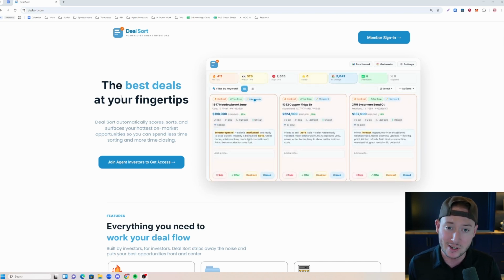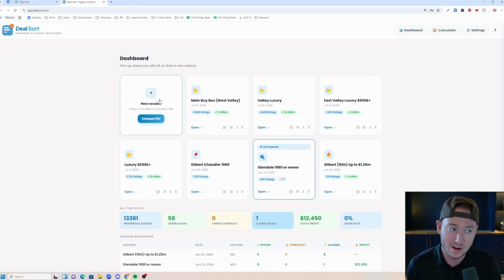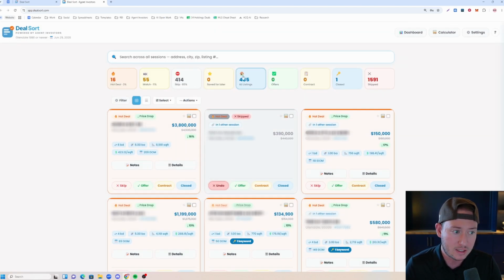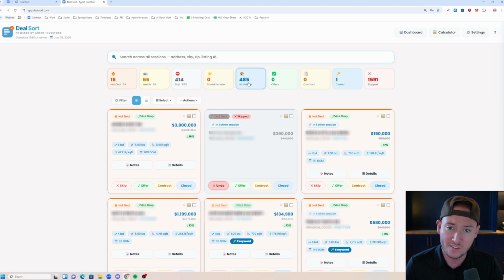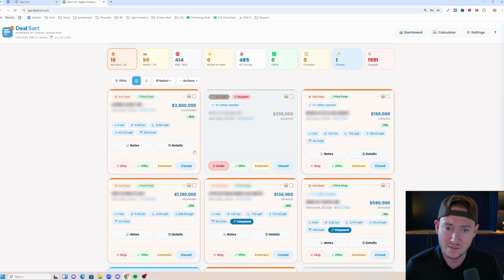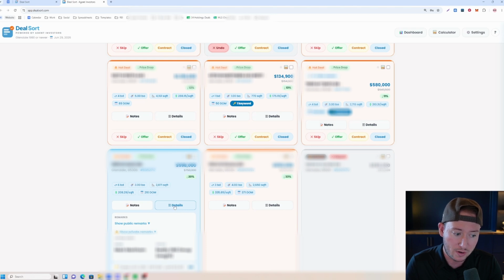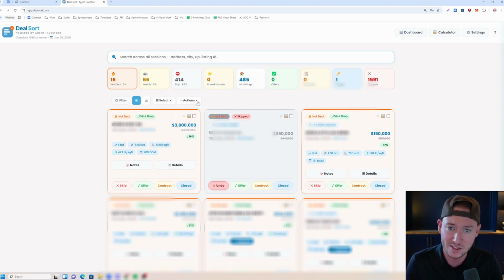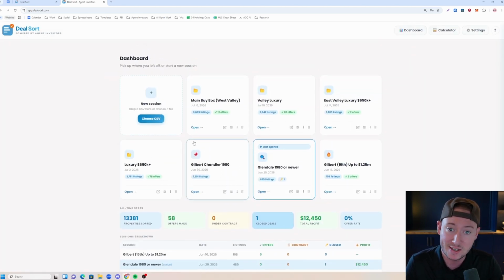How We Made $12,500 on the MLS in Just 8 Days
In this episode, Ryan breaks down a real deal from start to finish. Found on the MLS, under contract in one day, closed in a week, and cashed out with a $12,500 assignment fee.

You'll see the exact software used to search 485 properties in Glendale, AZ and narrow them down to the top 16 opportunities using a motivation-scoring algorithm — no guesswork, no cold calling, just data-driven deal sourcing directly from the MLS.

Want to see the full deal breakdown and case study?

👉 Comment your questions below and we'll answer them in the next video.